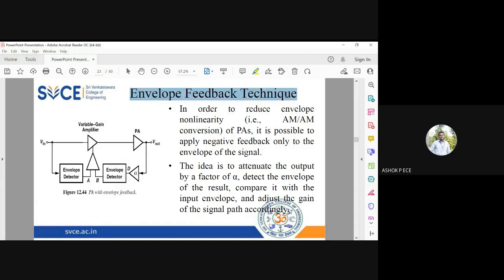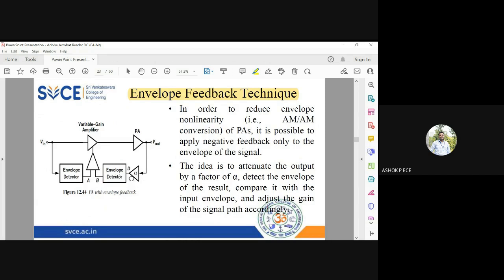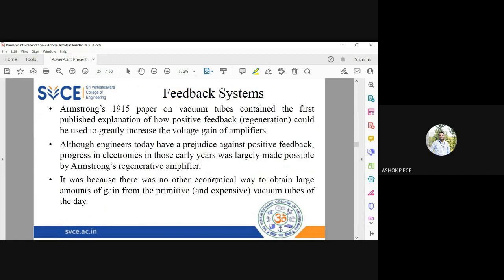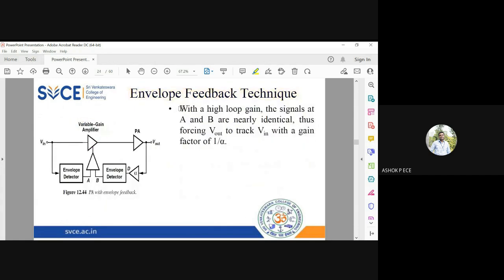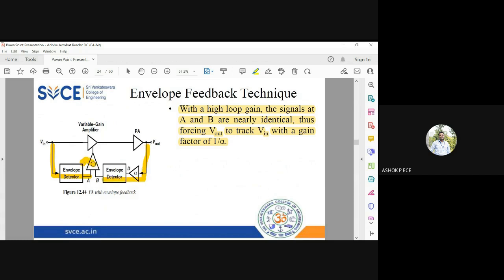MIC&RFSD | Lecture-206 | Analysis of Feedback Systems Part-4